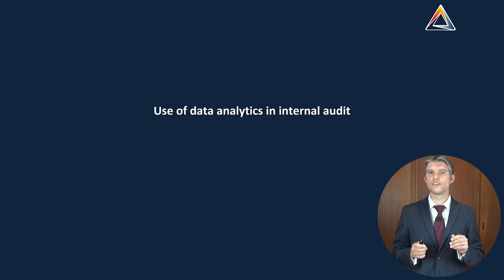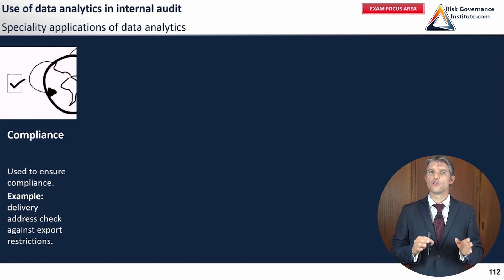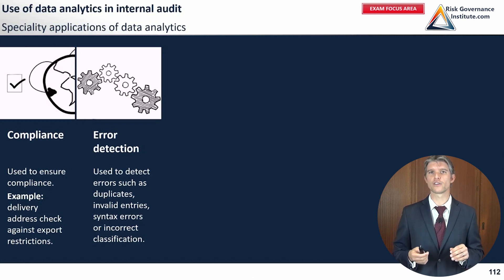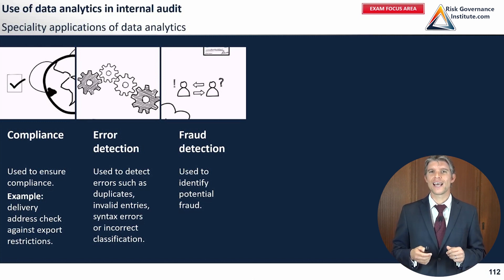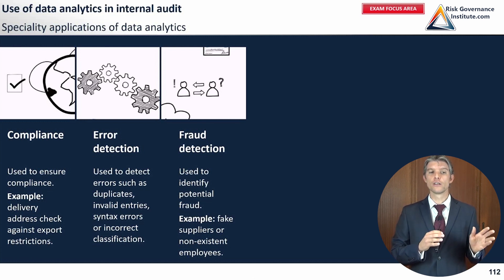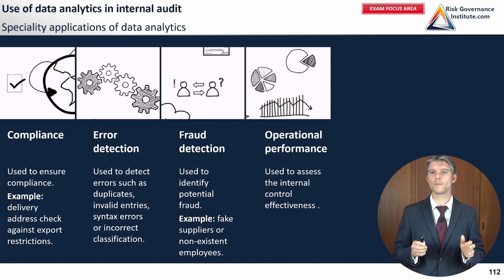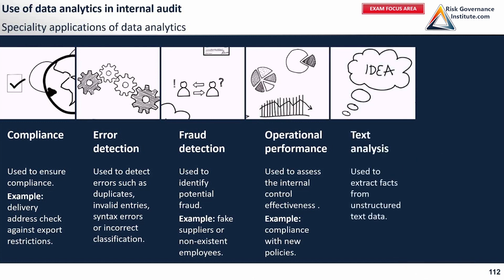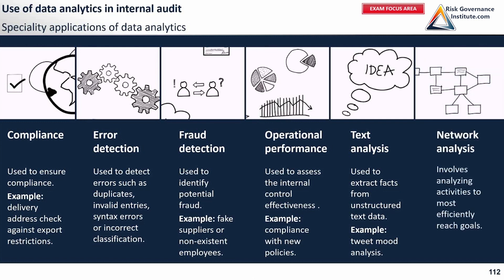CIA Part 3 - Use of Data Analytics in Internal Audit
This video explores the use of data analytics in internal audit. It covers the benefits of using data analytics in the audit process, including increased efficiency, improved accuracy, and enhanced risk identification. Topics include data visualization, predictive modeling, and continuous monitoring. Learn about the relevant concepts from the Certified Internal Auditor (CIA) certification from the Institute of Internal Auditors (IIA). Improve your internal audit processes by incorporating data analytics techniques.